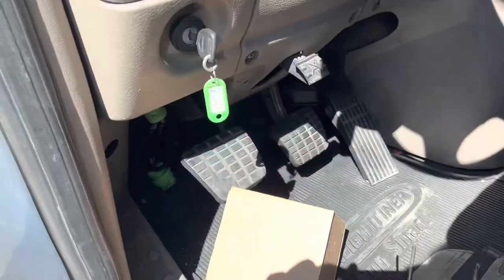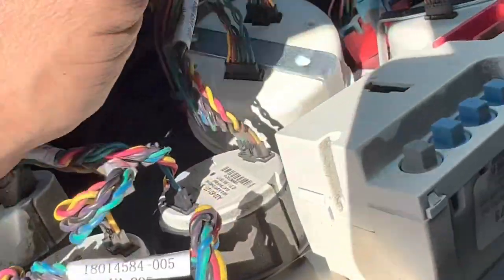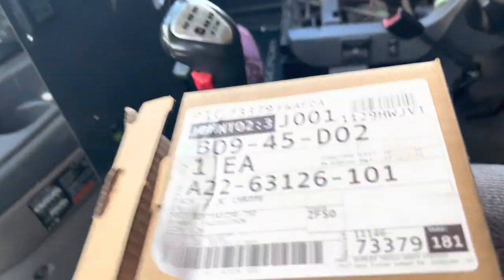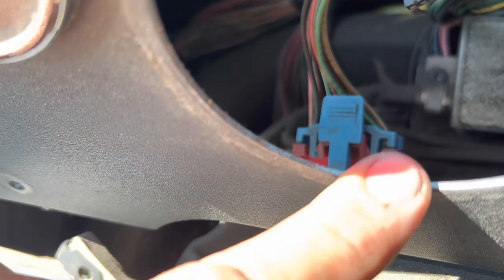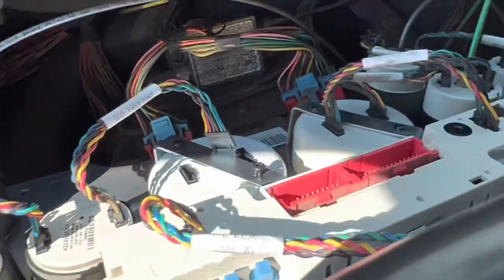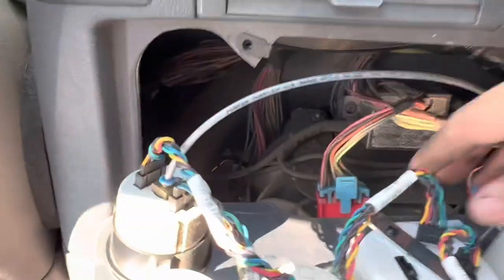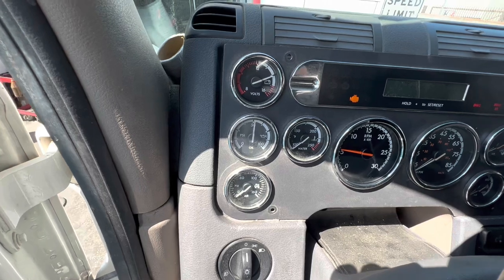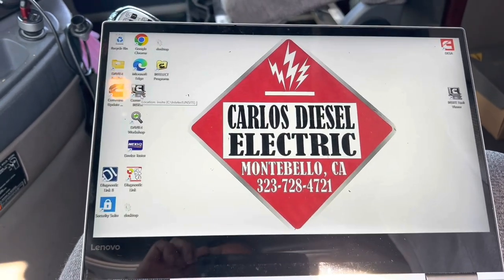Do your Freightliner Cascadia gauges randomly stop working? Try this first.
Customer states, the gauges on the left randomly stop working and then all of a sudden start to work. Start by removing the 4 small screws and pull the dash forward towards the steering wheel and look at the rear jumper cables that connect from one gauge to another.

Over time the jumper wires will get loose and make a false contact, so instead of replacing the jumper cables try providing tension and see this helps. Any broken gauges or loose gauges can cause similar problems.